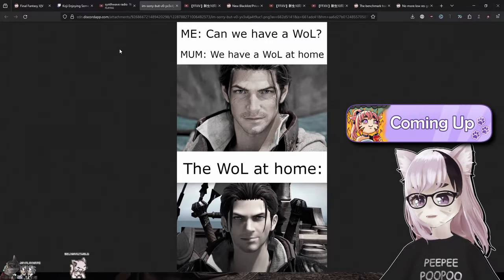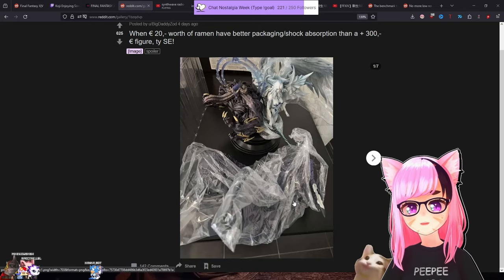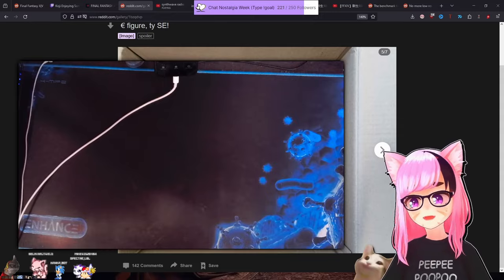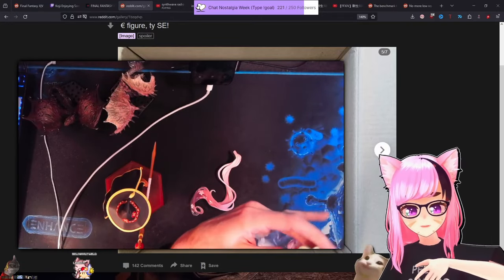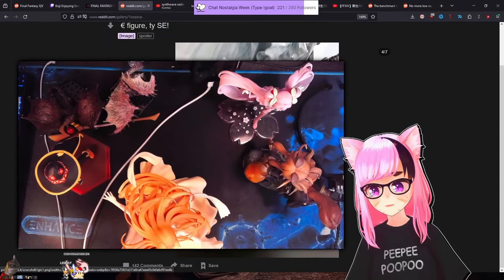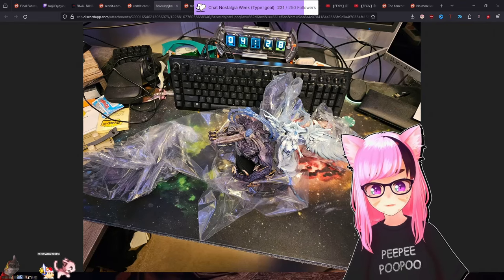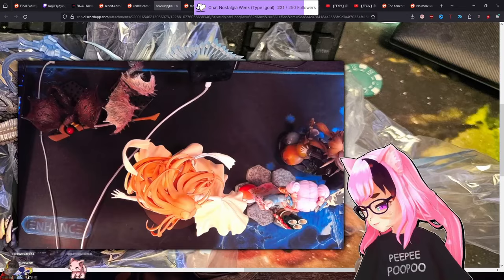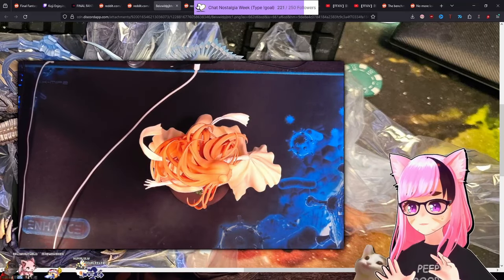Why Are Final Fantasy XIV Figures Breaking?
For those out of the loop, the Final Fantasy XIV Hydaelyn Zodiark figure/statue recently began arriving at people's homes and the packaging is inadequate to say the least. Let's talk about Square Enix, Video Games Figures, Anime Figures, Collecting, and Quality Expectations when purchasing products at this price point! See you all in Dawntrail!

　　　Credits:

　💜 Channel & Stream Art:
         ➡ Me + @ThatTinyMage on Twitter

　💜 Model:
          ➡ Me